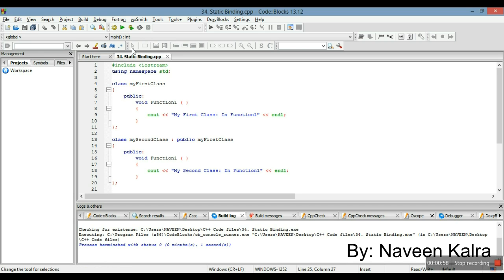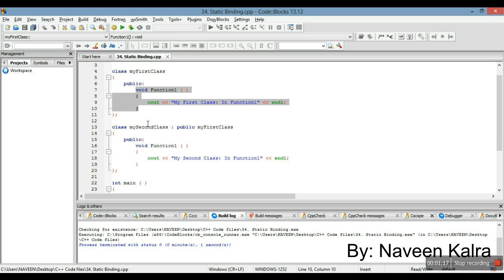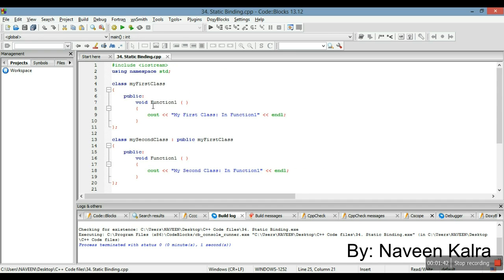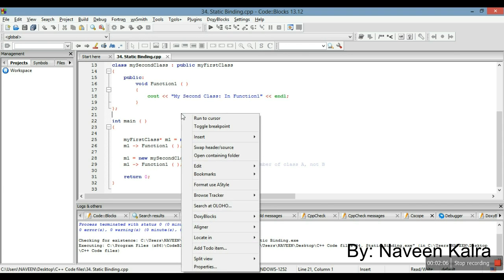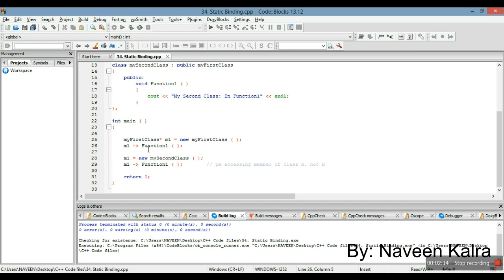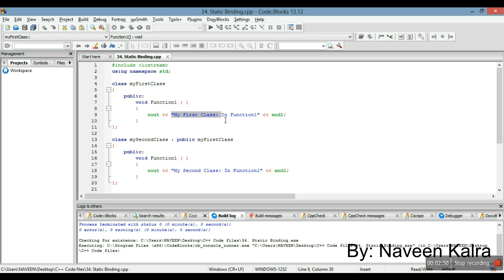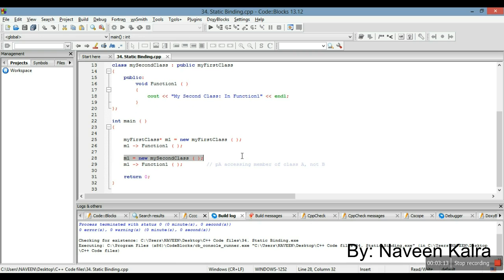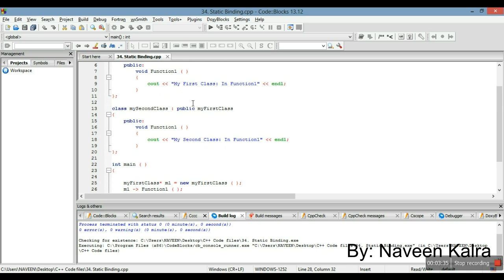39 Static Binding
in this video we explain Static Binding in C++

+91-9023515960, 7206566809